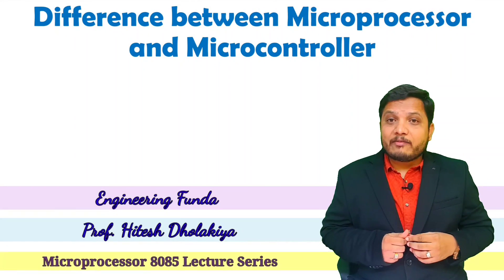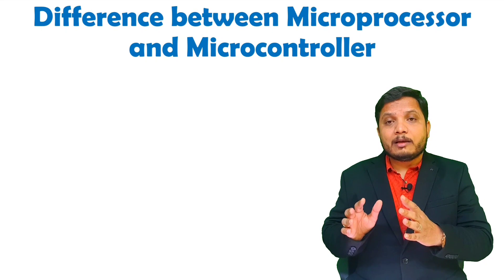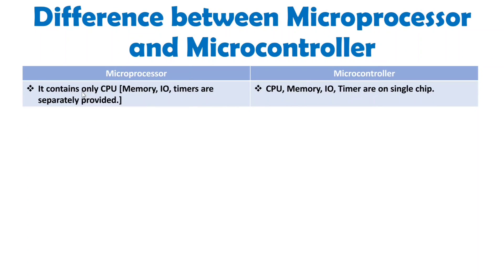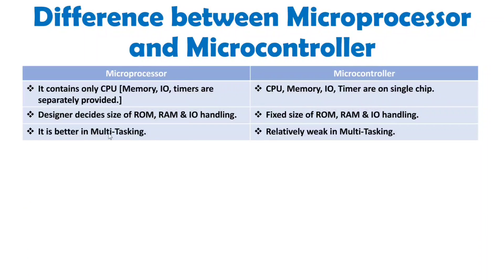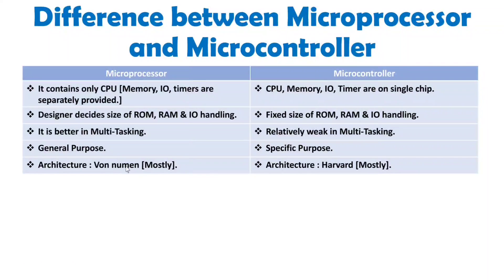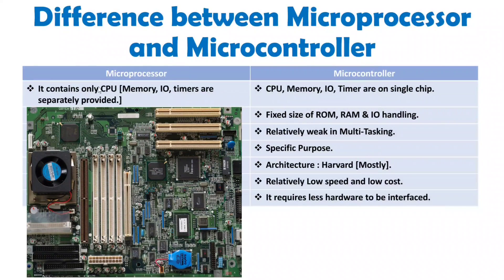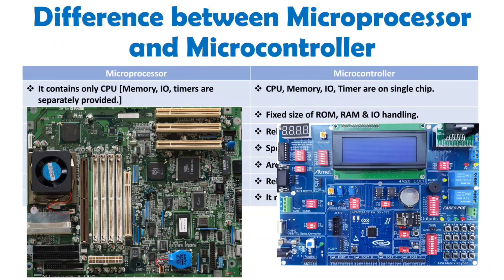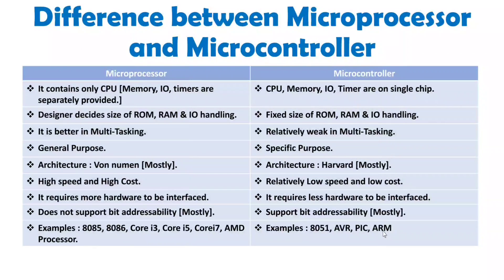Microprocessor vs Microcontroller: Key Differences Explained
Microprocessor vs Microcontroller is explained with the following outlines:
0. Microprocessor 8085
1. Difference between Microprocessor and Microcontroller
2. Microprocessor
3. Microcontroller

8259 - Programmable Interrupt Controller, 8255 - Programmable Peripheral Interface, 8254 - Programmable Interval Timer, 8257 - Direct Memory Access.